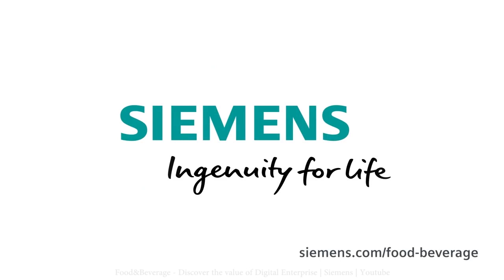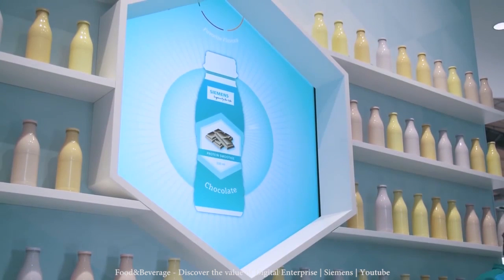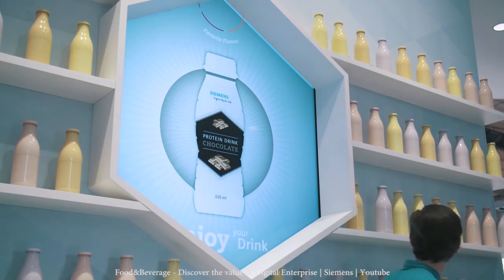Can you share lemonade digitally? The awesome future of the digital twin.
Can you share lemonade digitally? The awesome future of the digital twin. -Visaya Weekly episode 17.

How is it possible to send digital lemonade to your friends?

Hey Guys German Here from Visaya.

Well, today if you want to get a lemonade you are better off going to the lemonade stand. Nevertheless, the concept that will allow us to someday have a digital glass of lemonade is being implemented today within the realm of IoT

This is the concept of a digital twin, by using sensors, like the pH sensor in this video you can measure all the information of a product or object and upload it to the cloud.

This way you get access to this information anywhere and download it when you need a fresh glass of lemonade.

Using the digital twin companies can really optimize how people select and buy products. With this revolutionary concept, companies can produce goods customized to their customer's preferences.

Siemens has a concept of a Digital Fruit Bar in which anyone can personalize their drink to their taste,  and all of this happens in real time thanks to the digital twin that has all the data of your favorite lemonade stored online.

The future looks really promising, for the time being, I still need to find where to squeeze these lemons.